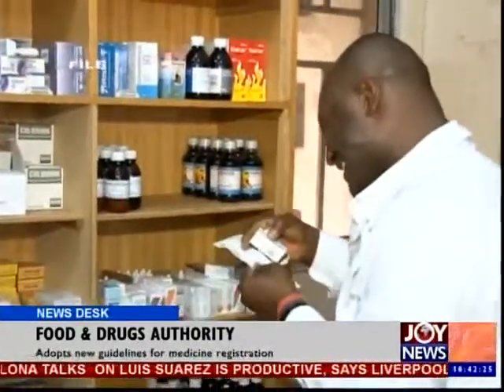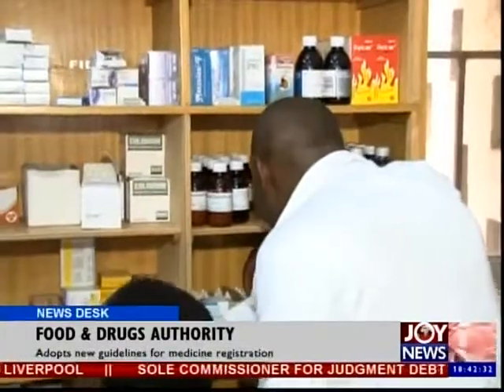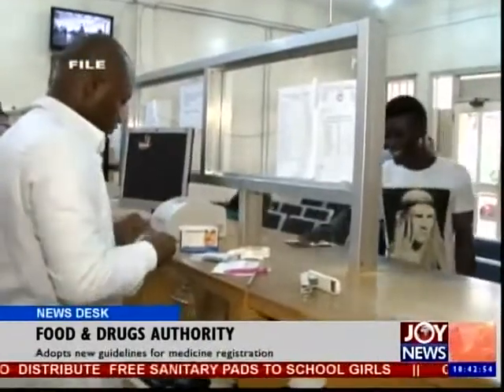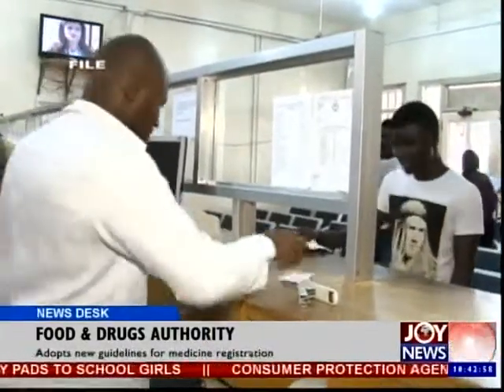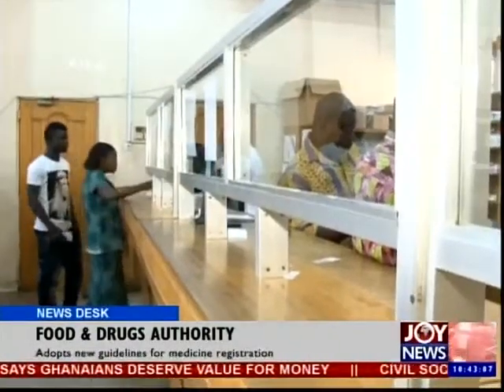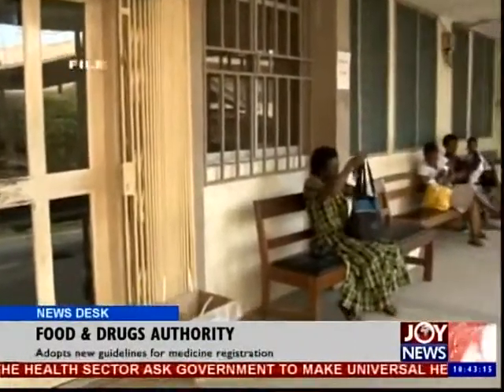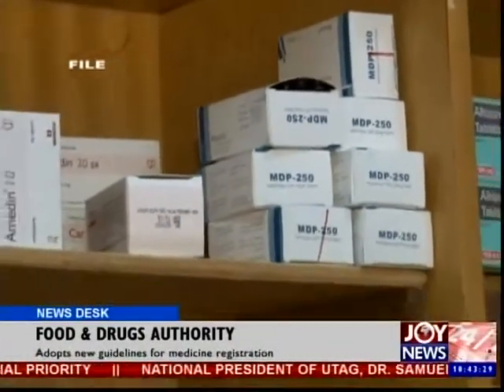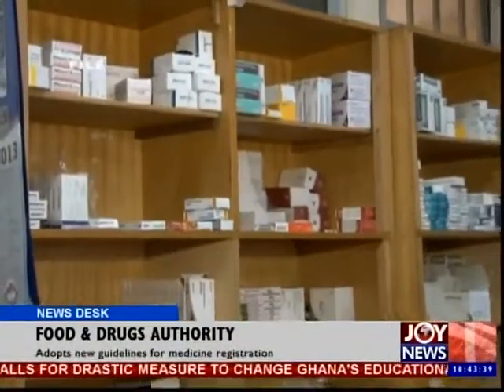Food and Drugs Authority - News Desk (3-07-14)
Adopts new guidelines for medicine registration.